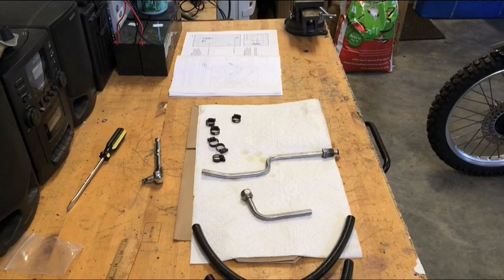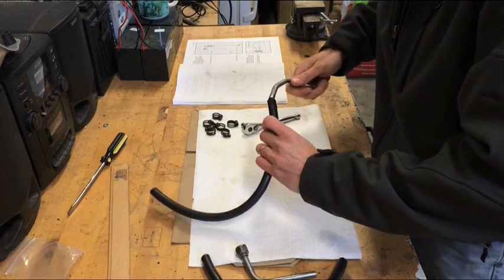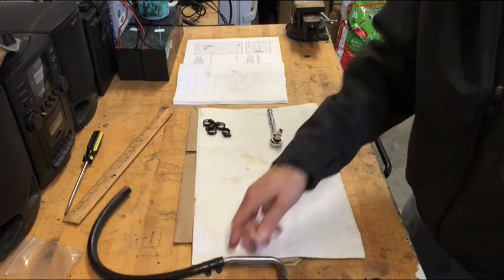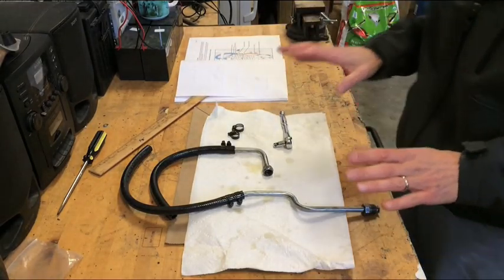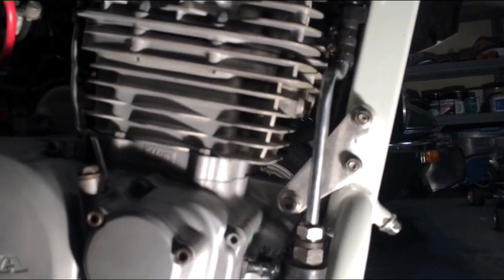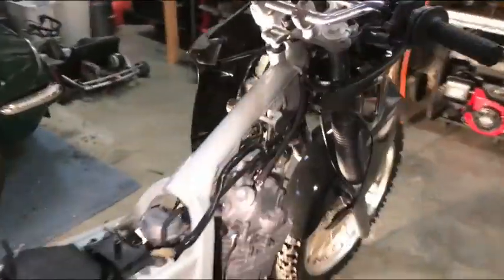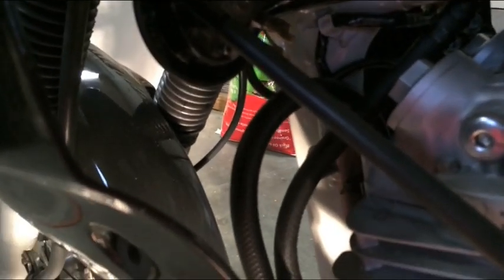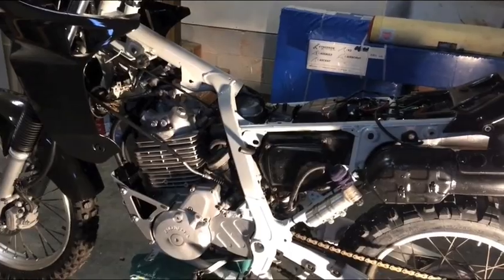Honda NX or XR 650 Dominator "SuttonCycleWorks" Oil Cooler Installation Part III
This is Part III of the installation of a Oil Cooler on a Honda NX 650/Dominator or a Honda XR 650.  In this video we install the oil lines on the oil tubes and install them on the bike.  for more information about the Oil Cooler.